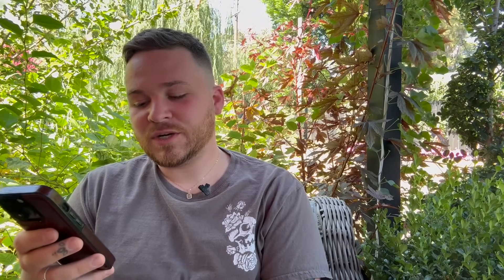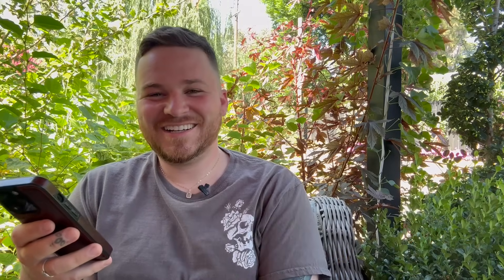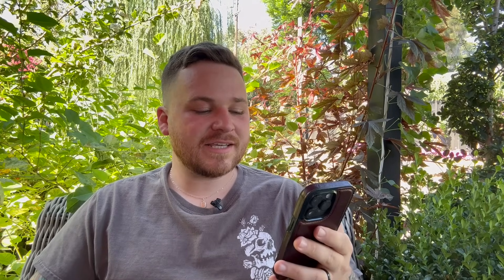No More Saturday Videos, Where Will We Move To?🏠 || Visit Our Garden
Bootstrap Farmer Shade Cloth and Clips:
Shade Cloth:

Link to 2 Sisters Fused Glass:

Multi-Color Garden Stake (Might be sold out):

Bistro Set:

Paint sprayer:

  🐌 mail:
Robbie McMenomey